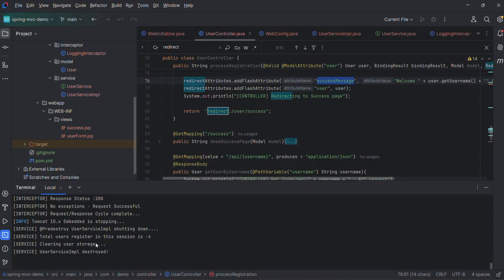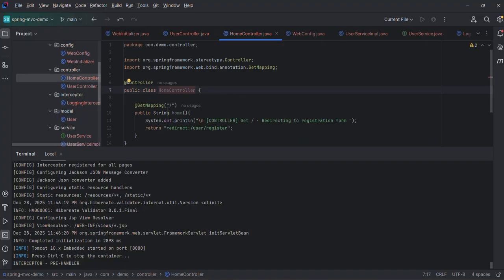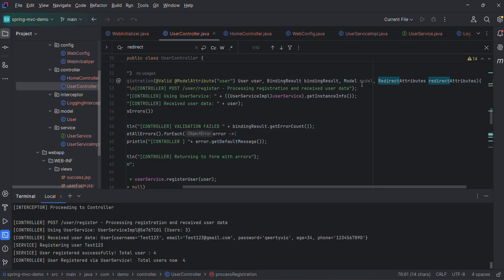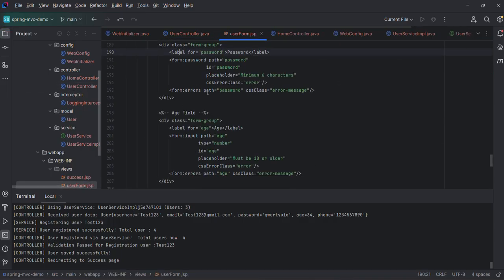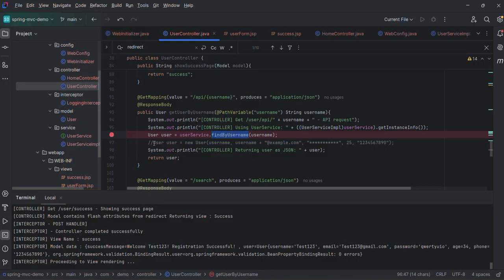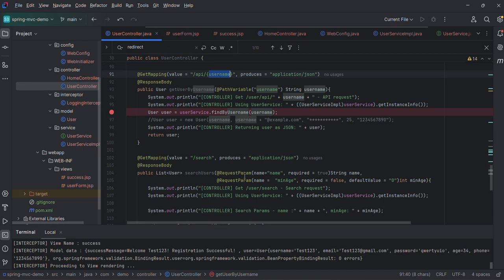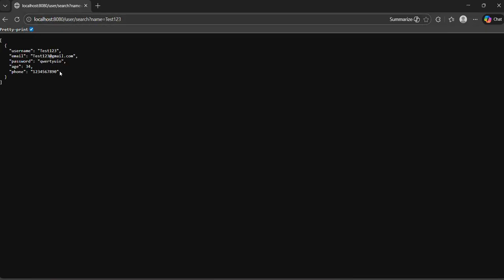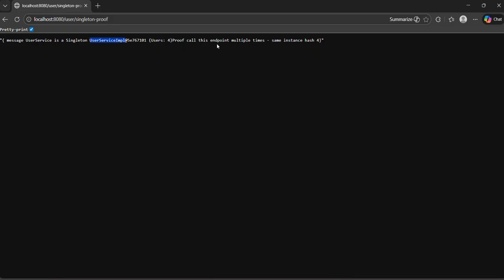spring mvc demo 7